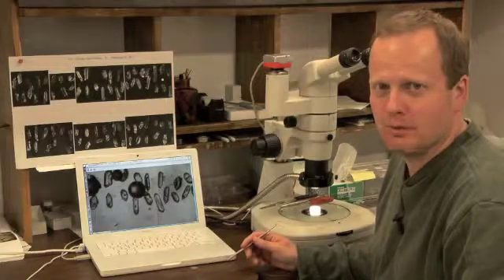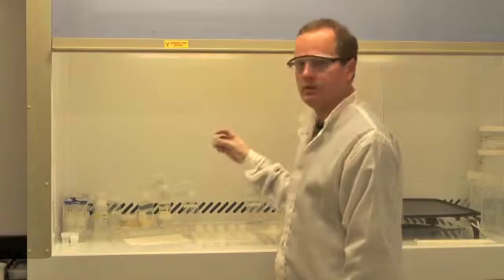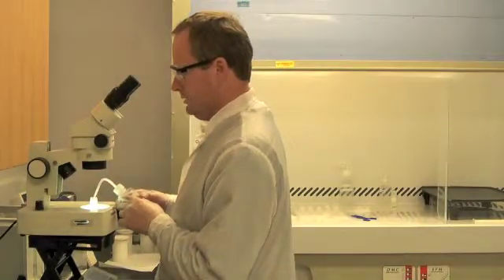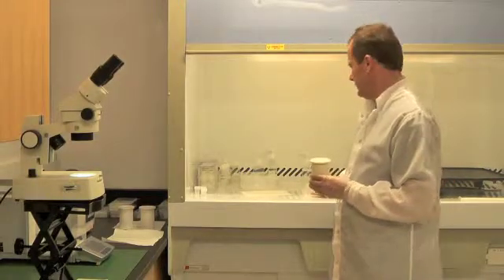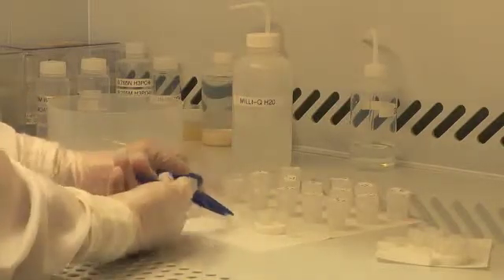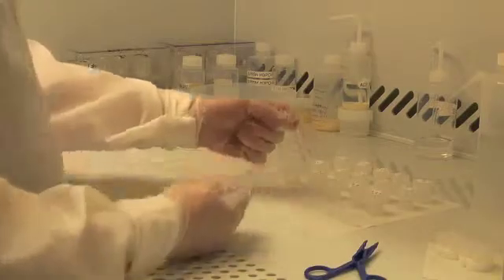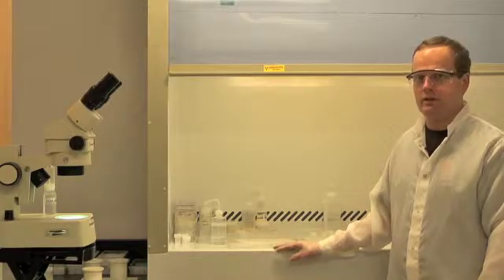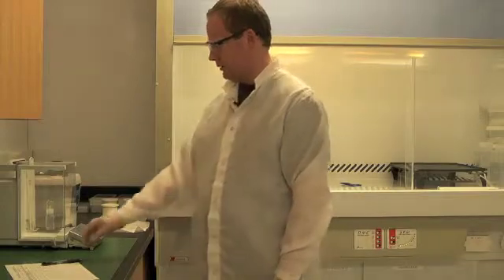U-Pb zircon geochronology by ID-TIMS: chemical abrasion & dissolution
Dr. Mark Schmitz shows how zircon crystals are selected, chemically abraded, and dissolved for isotope dilution U-Pb geochronology.